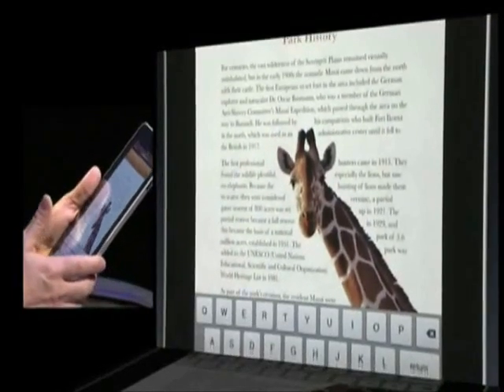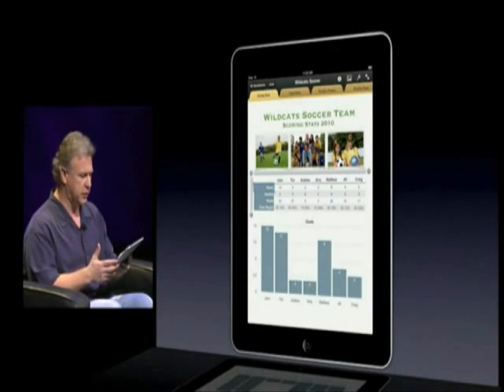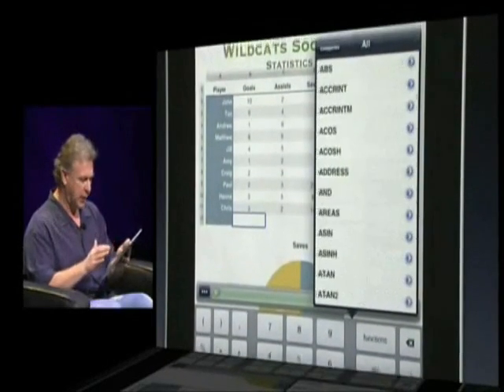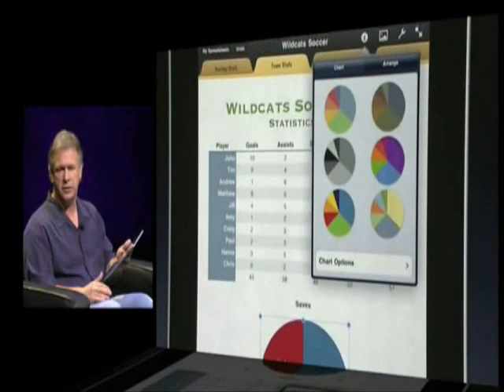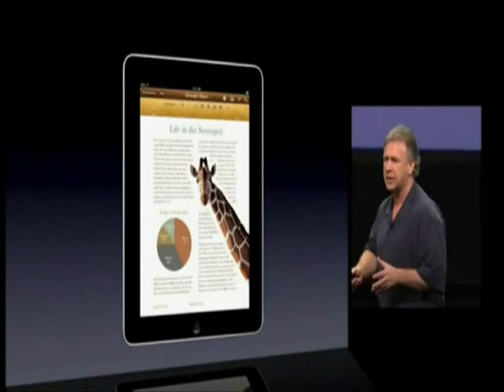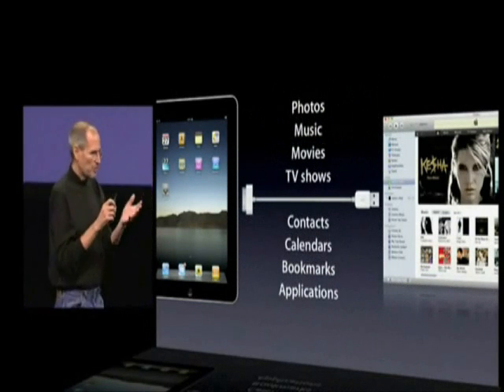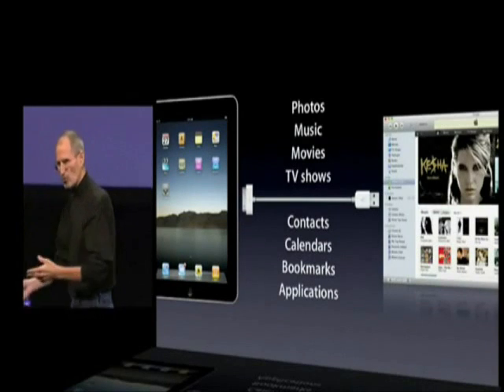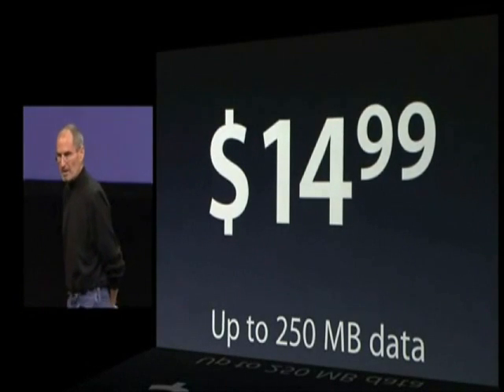Official iPad info - 8/9 iPad games Apps programs and much more!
Dette er den officielle annoncering af Apple iPad. Husk vores Fansite